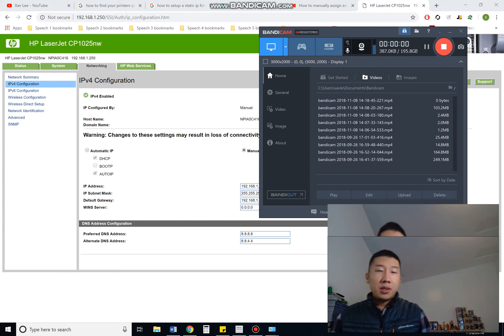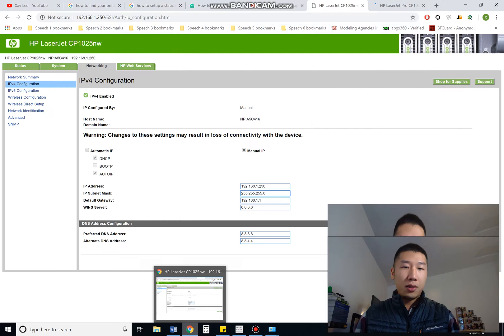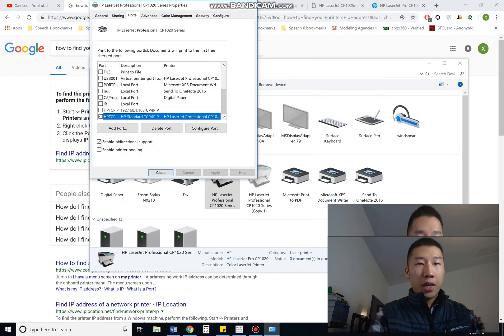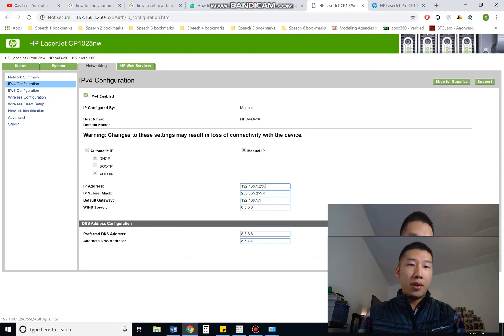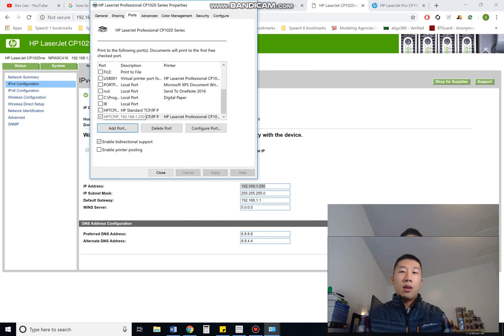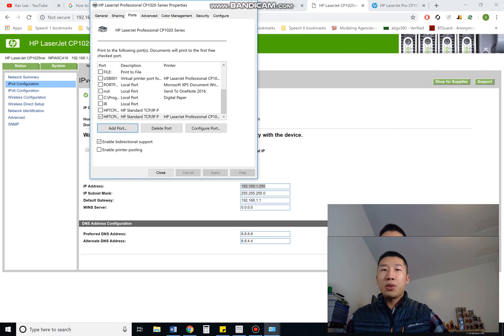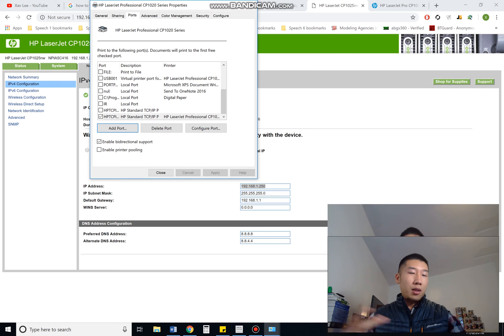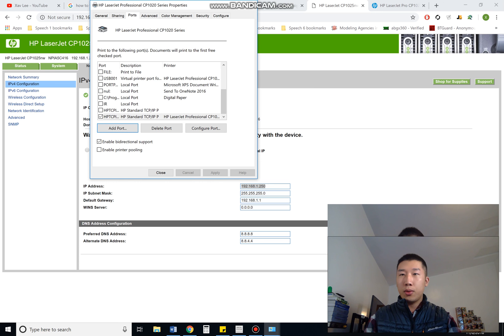How to fix wireless printer losing connection after sleeping or after a period of time [FIX]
I was really sick and tired of my printer losing connection after a certain period of time and being unable to print as a result of it.

After years of on and off research and horrible customer service experiences I finally found the fix and I hope this resolves your issues too.

I searched around and around all over the world wide web for solutions until I stumbled across an article that addressed setting up a static ip address for your printer. Finally, it worked. A few weeks have gone by and the printer continues to print. I'm finally happy.

In short, the fix is a matter of setting up a static ip address for your printer.

After following my instructional video, make sure that when you print, you are selecting your printer with the new static ip address you created. For me it shows up as hp network printer when i want to print a document.

This video assumes you have already installed the software/driver for your printer. The software is likely not the issue; the ip address is.